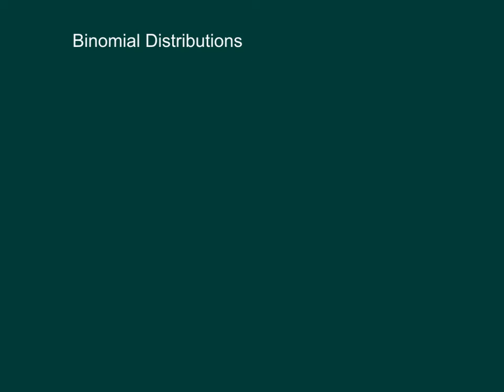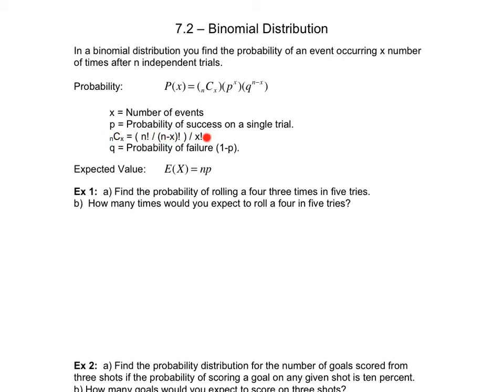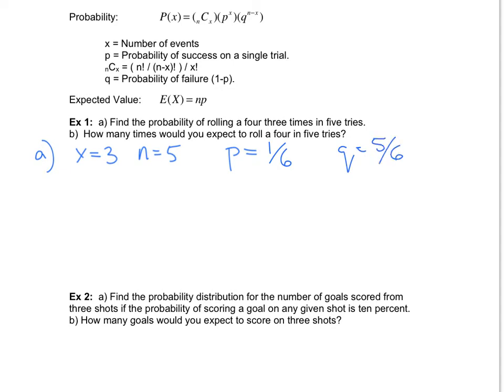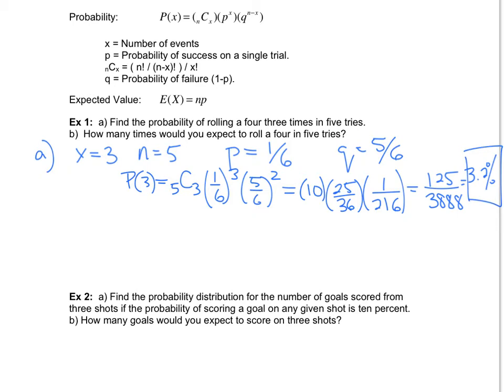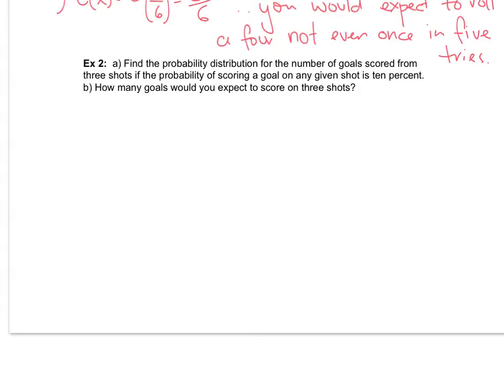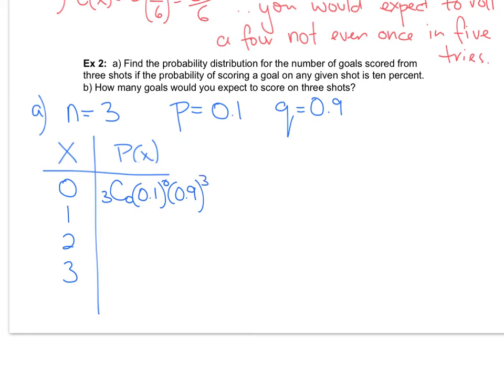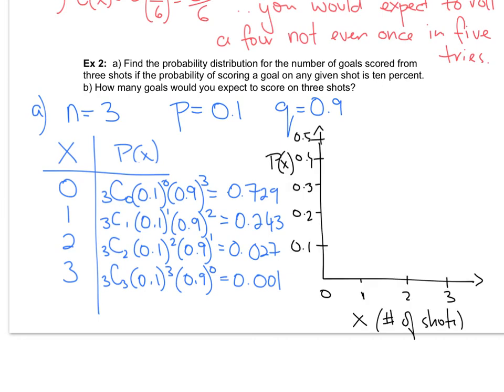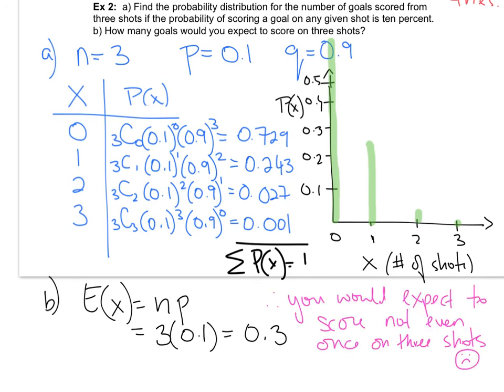7.2 - Binomial Distributions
MDM4U - Binomial Distributions